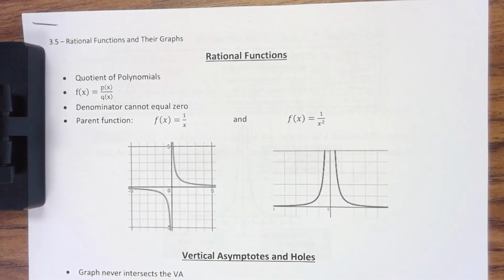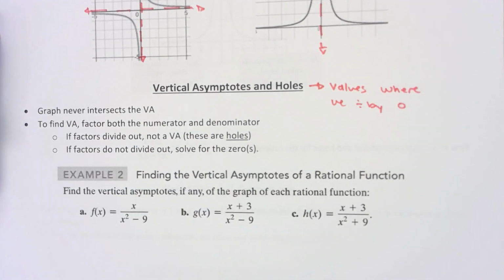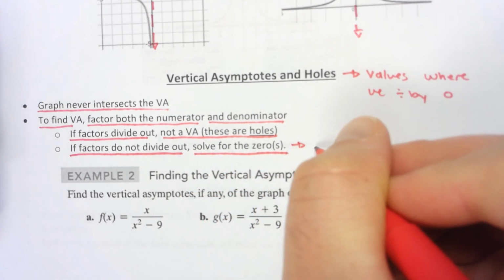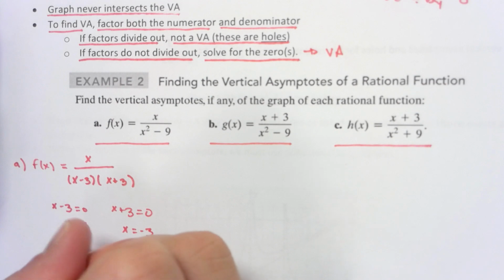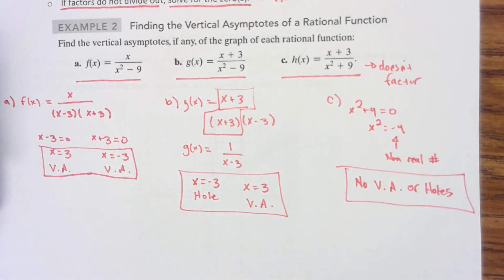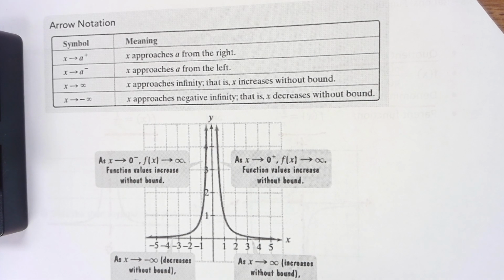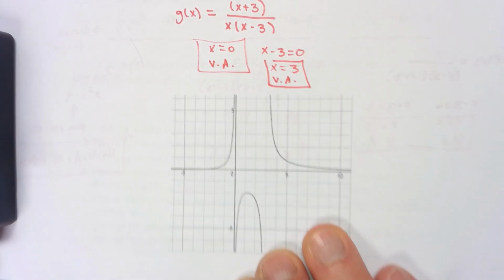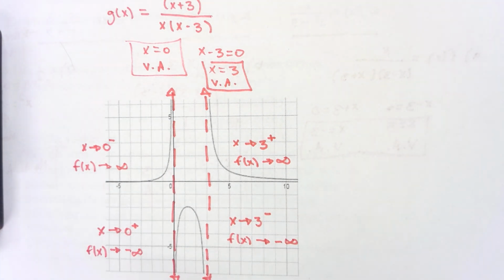1/4 Rational Functions (Vertical Asymptotes and Arrow Notation)